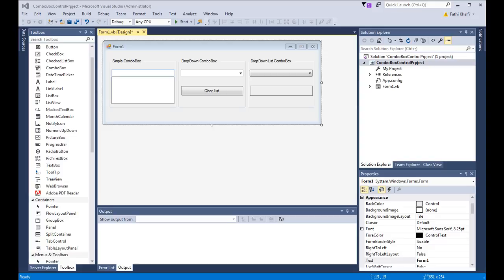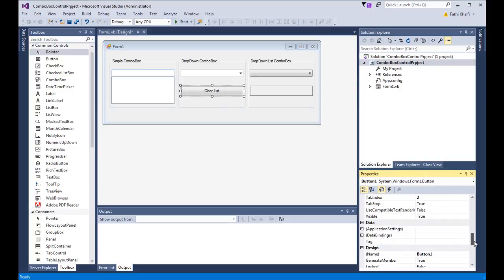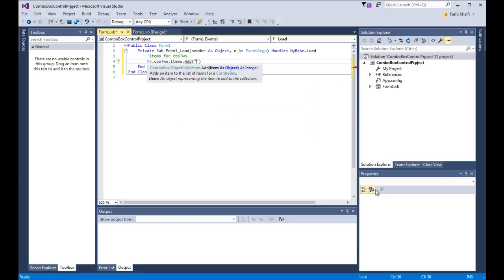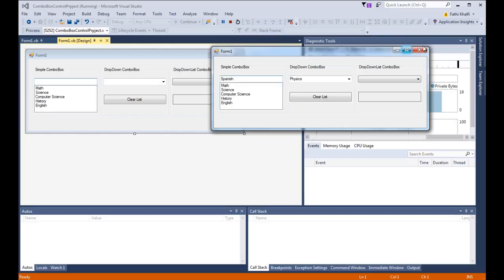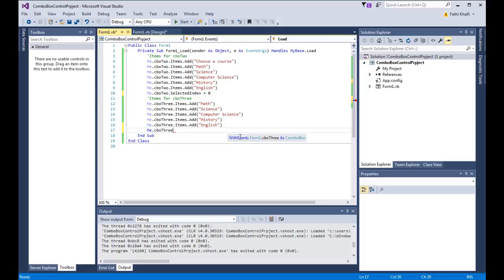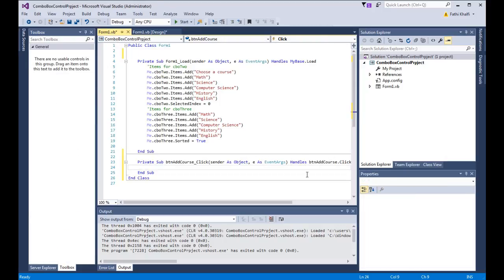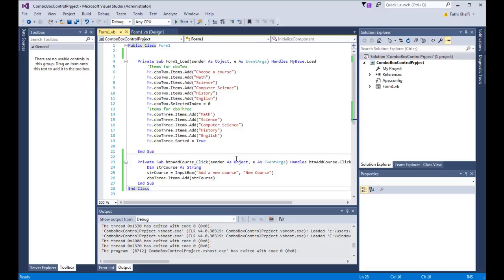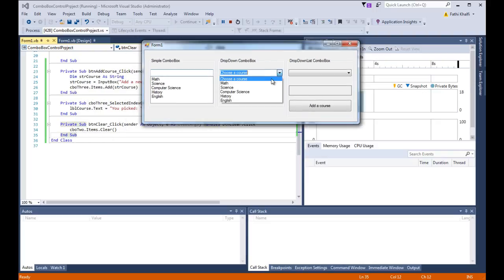Lesson 28 VB.Net ComboBox Control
VB.Net ComboBox Control